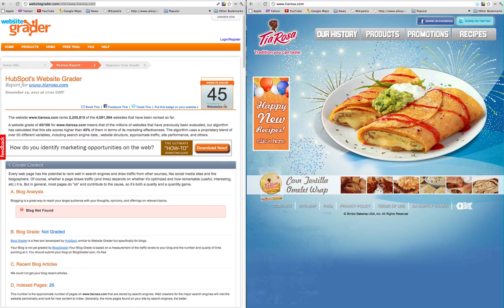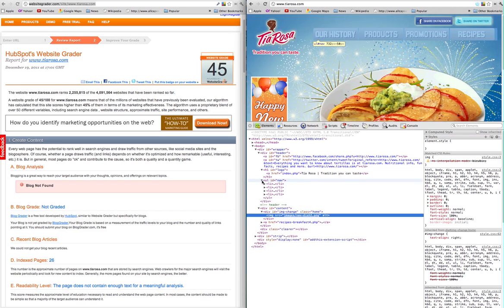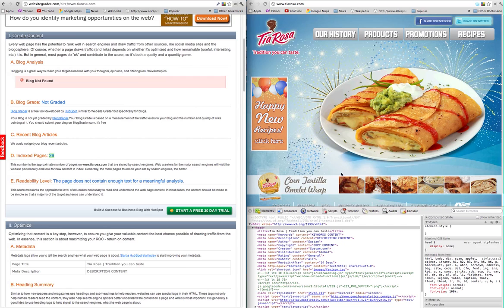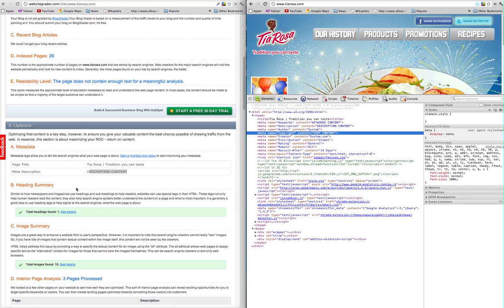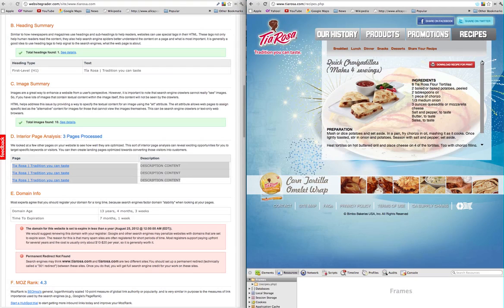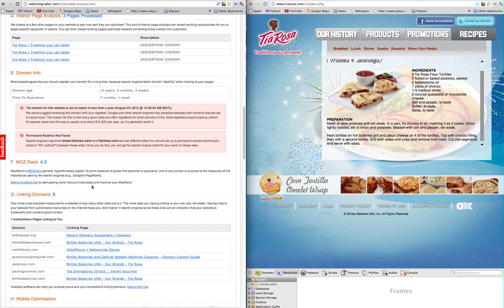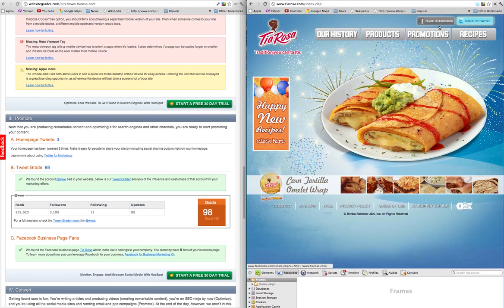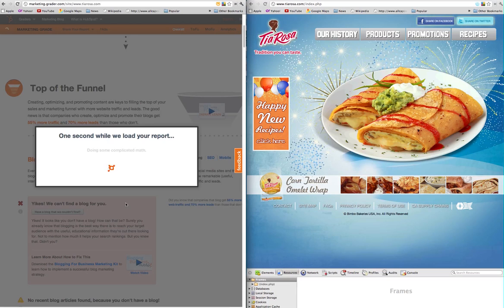Tia Rosa Tortilla Website Review by Dallas Internet Marketing Company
Tia Rosa Tortilla Website Review by Dallas Internet Marketing Company. The website was reviewed for web design, website development, seo, social media and internet marketing effectiveness.